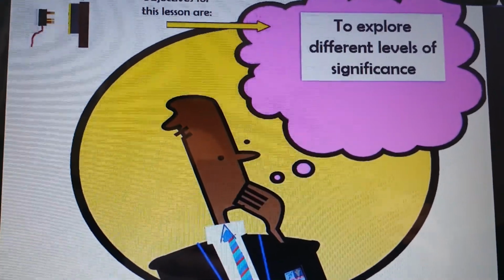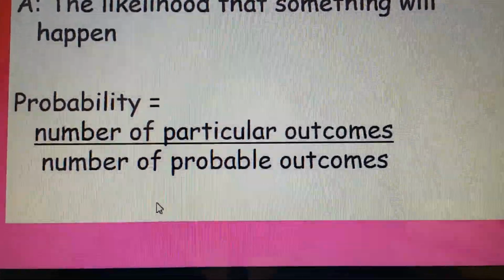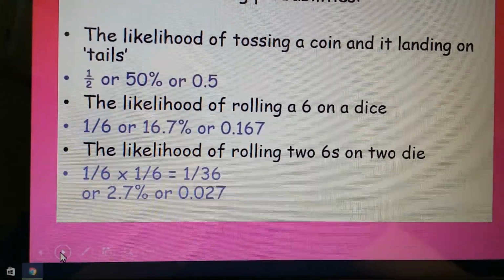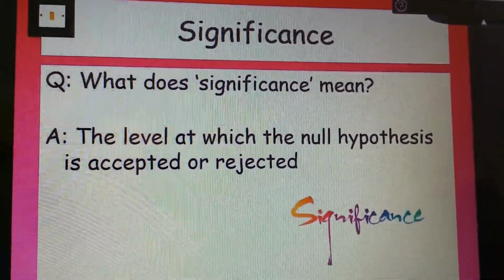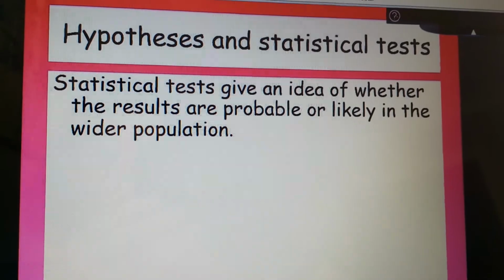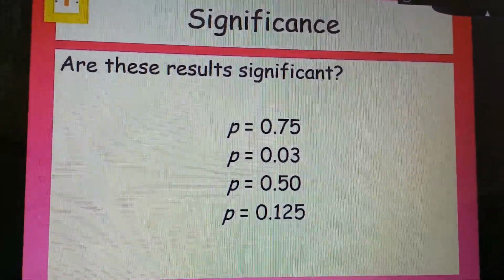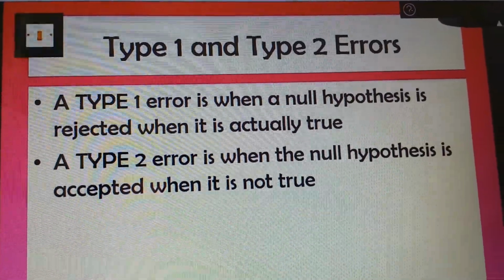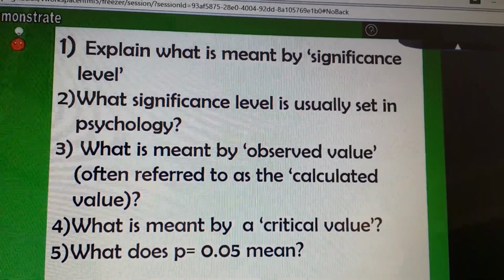Significance levels and probability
AQA Psychology paper 2